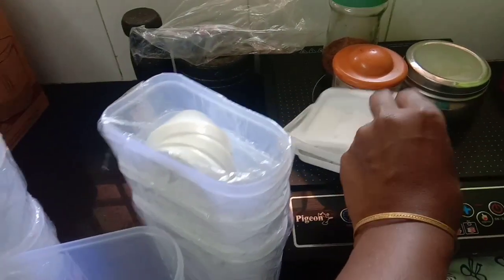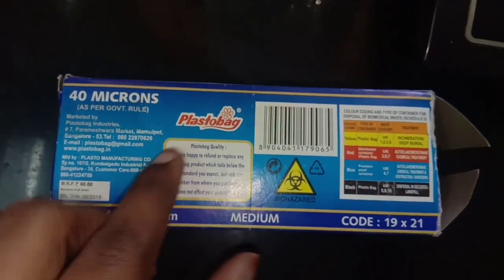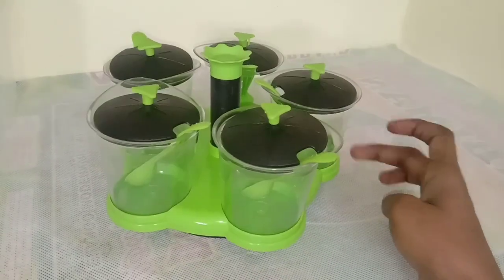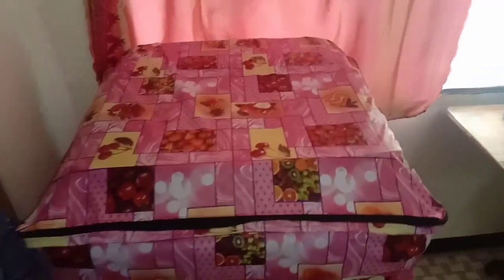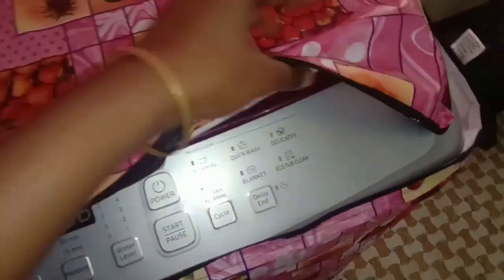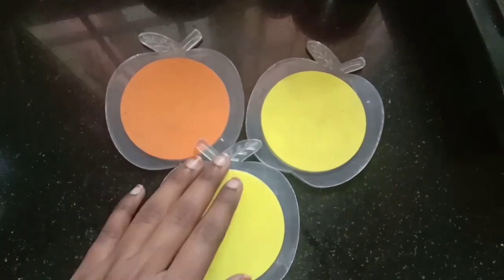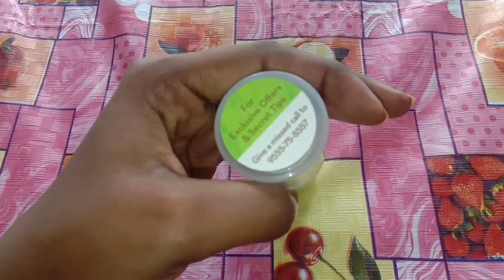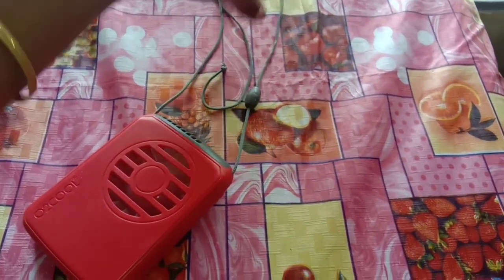Low price Shopping haul// Meesho shopping // mamaearth overnight Repair Night Cream.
Meesho link :
    dinning set : s2956020
     washing cover : 5427115

Meesho app link :Become a Meesho Reseller & start earning from home! 40% (Max Rs.

Meesho code : FAVRITE974

washing machine stand

Refrigerator stand

Flipkart :
  grossery containers set :Vittamix Polypropylene Cereal Dispenser Easy Flow - 750 ml Plastic Grocery Container  - 750 ml Plastic Grocery Container